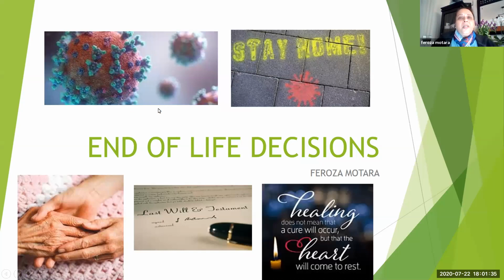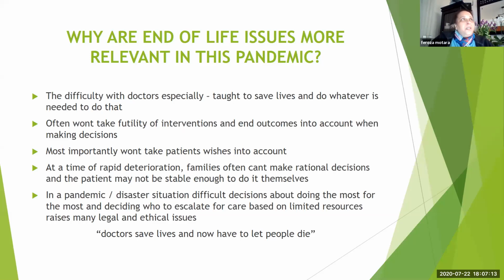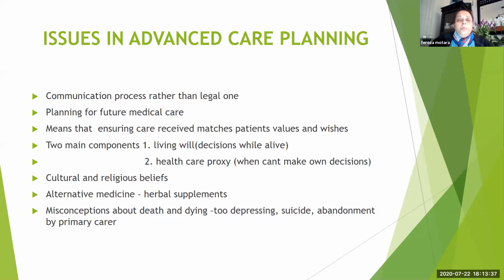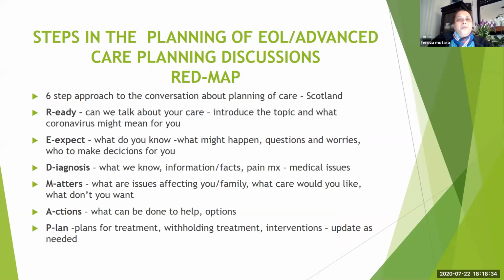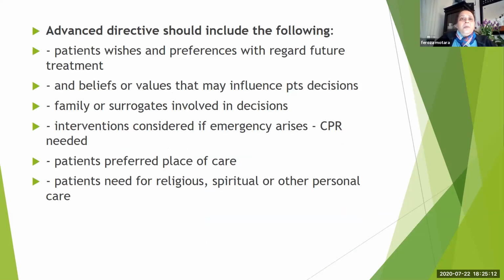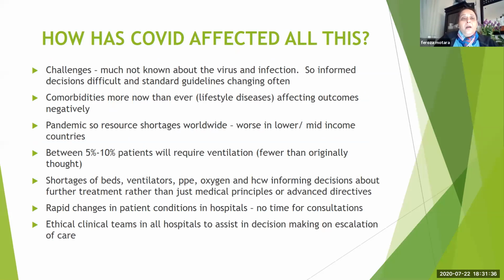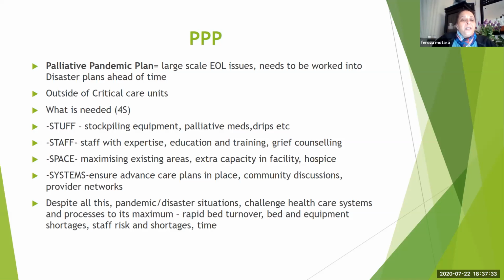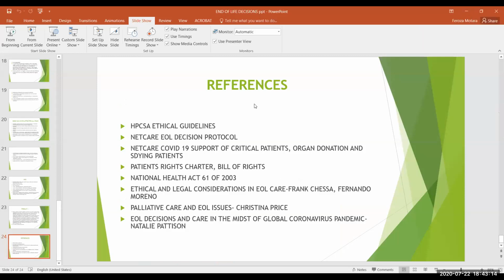Netcare Lecture Series #10 - End of Life Decisions (22 July 2020) - Prof. Feroza Motara